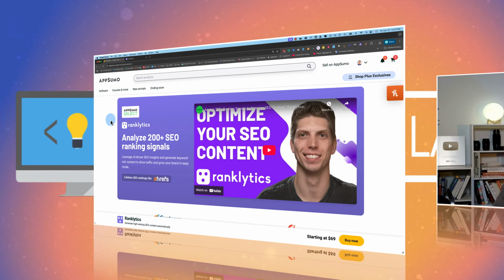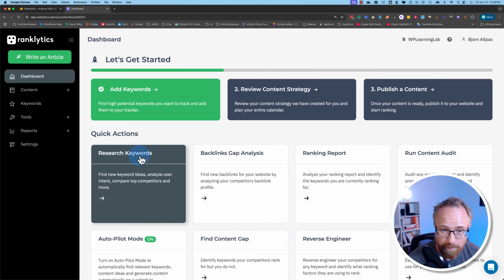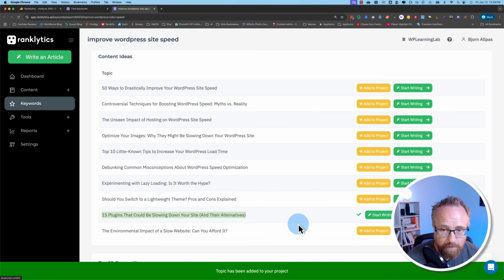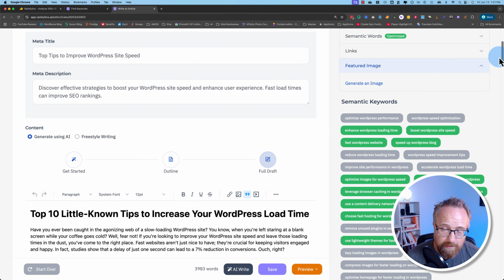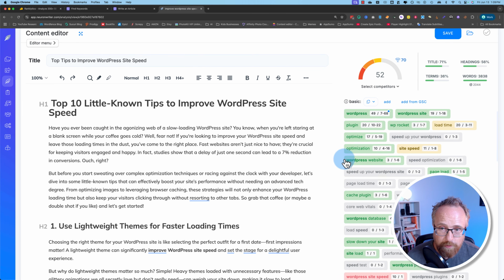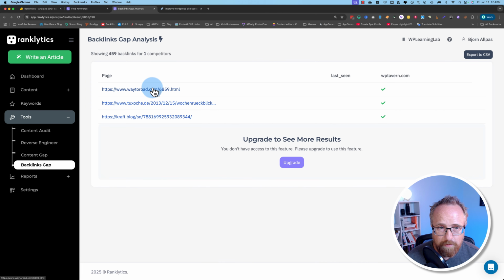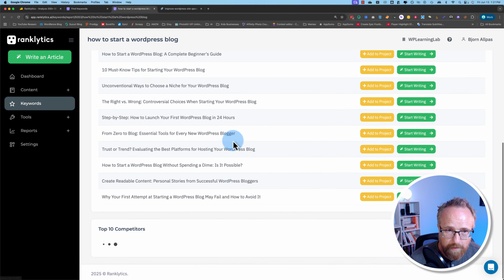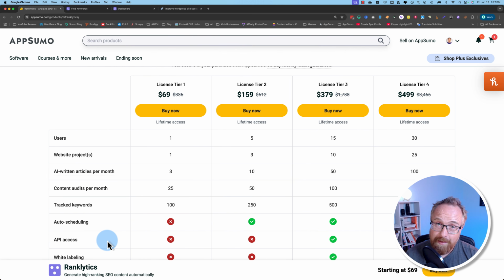Can You Automate SEO?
PRODUCTS AND GEAR MENTIONED IN THIS VIDEO

✨GRAB YOUR PRICELESS WORDPRESS CHECKLISTS FREE

Logi LG Webcam:

Yeti Mic:

Neewer Ring Light:

LED Flood Light:

Newer Softbox Lights:

Autonomous AI desk:

⏰ TIME CODES ⏰

00:00 Intro
00:16 Ranklytics LTD Details
02:12 Creating your first Ranklytics project
04:00 The project dashboard overview
04:48 How to run a content audit
05:19 How to research keywords
08:32 How to create content with Ranklytics
16:35 Results of the content audit
17:28 Reverse engineering report
23:32 On-Page Fixes